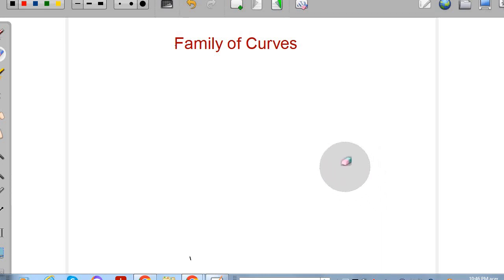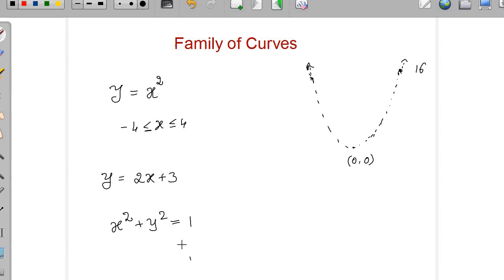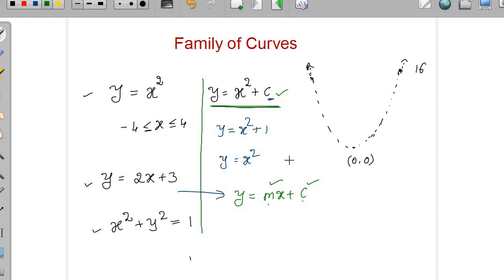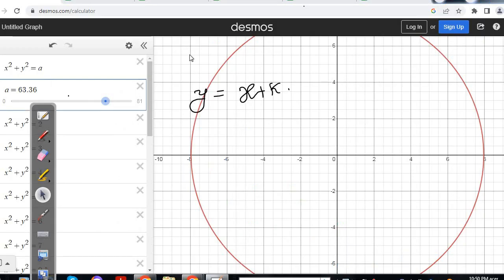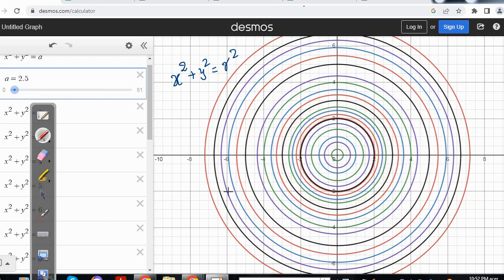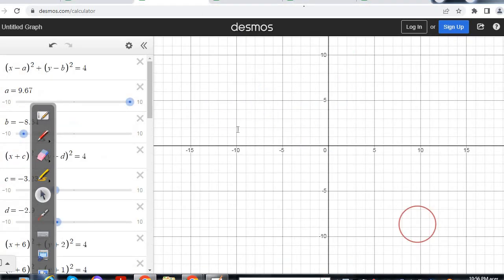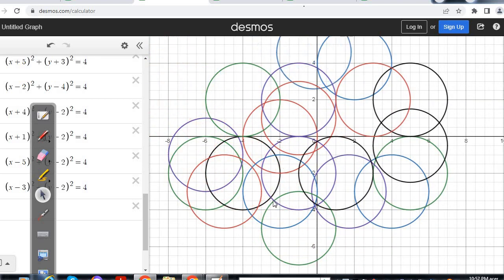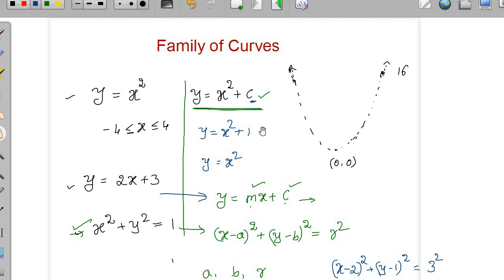Geometric View of Family of Curves (One parameter family and Two parameter family) Solution of ODE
This video explains how to visualize the family of curves.